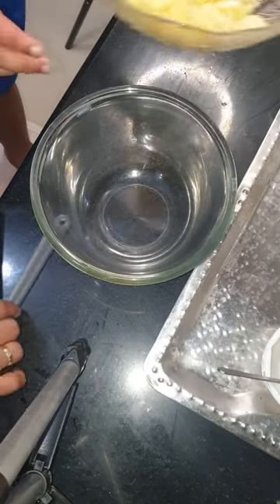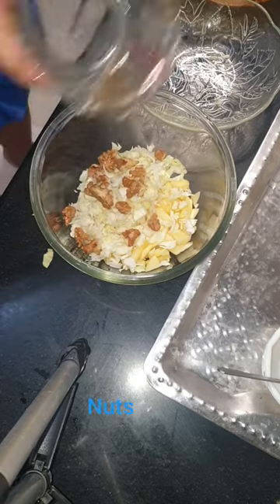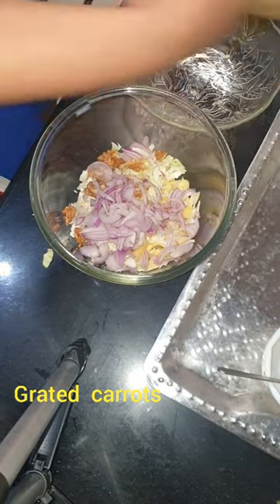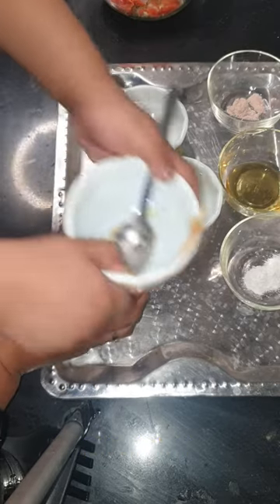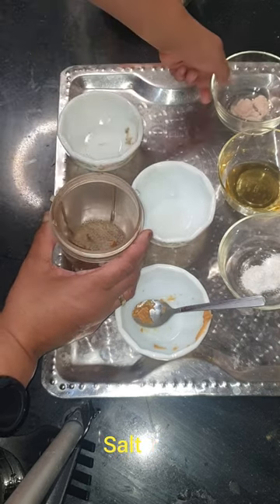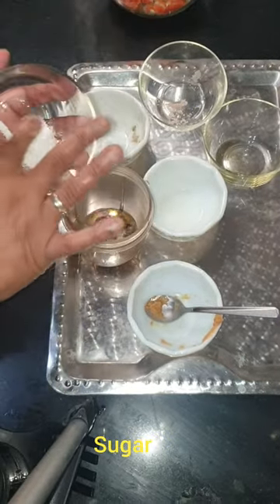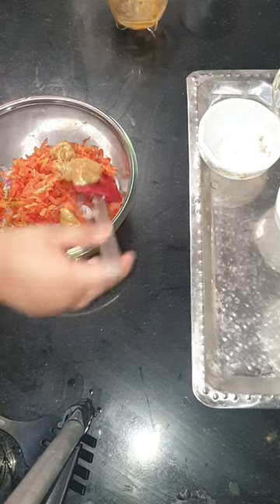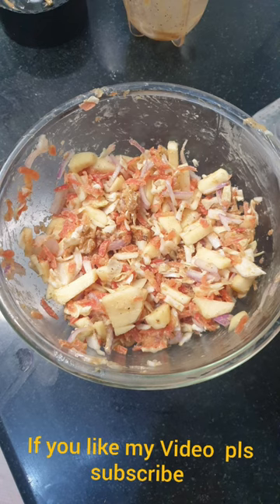Carrot, Apple and Nuts Salad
Trust me this salad tastes  good.  You will just fall in love with it.

Chop apples add 1 tablespoon off lemon juice and mix well to prevent discolouration. grate carrots, shred cabbage, slice onions and transfer all of them into a mixing bowl. In a mixer jar add peanut butter, lemon juice, pepper, salt, oil, sugar, and beat it well. Pour this dressing over the vegetables and fruit mix. Mix well add nuts on top .

Ingredients
Lemon juice 1 tbsp
Apple de skinned and chopped  1
carrots 2no
cabbage  shredded 1 cup
onion sliced 1/3 cup
Walnut 7 broken  into pieces

For Dressing
sugar powder  1/2 tsp
peanut butter  1 tbsp